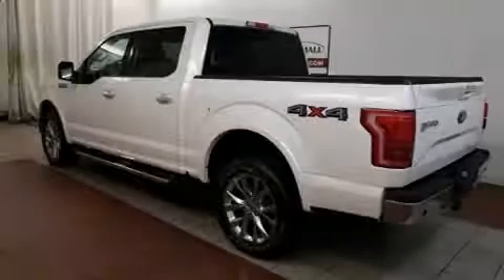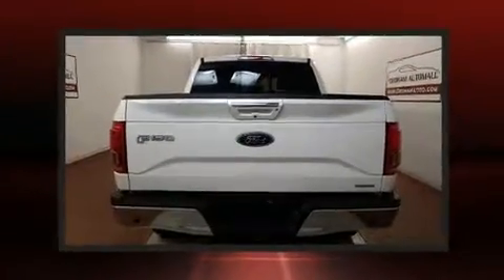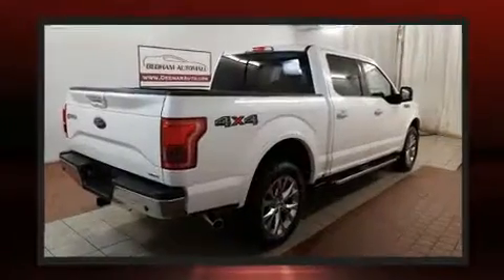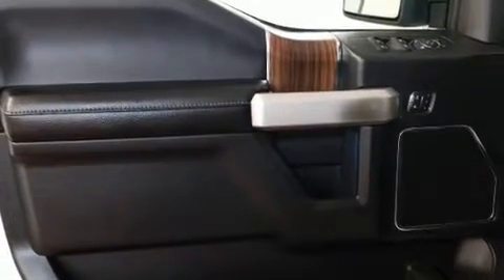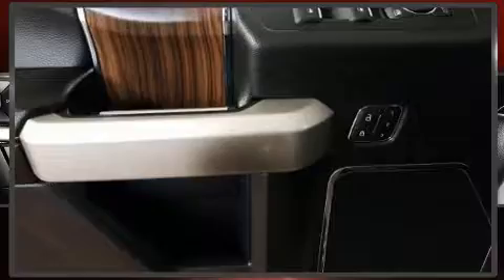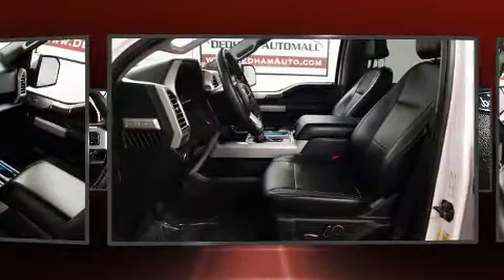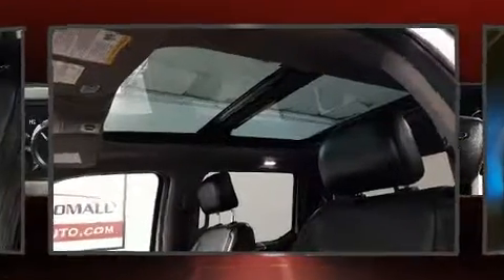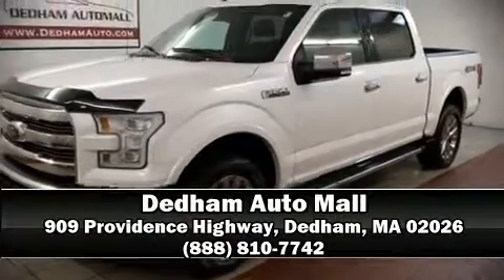2015 Ford F-150 in Dedham, MA 02026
Sensibility and practicality define the 2015 Ford F-150. With fewer than 35,000 miles on the odometer, this truck is a leading example of refined versatility in the fullsize pickup segment! Top features include air conditioning, a tachometer, variably intermittent wipers, a rear step bumper, tilt steering wheel, and a split folding rear seat. Passengers are protected by various safety and security features, including: dual front impact airbags with occupant sensing airbag, head curtain airbags, traction control, brake assist, ignition disabling, and 4 wheel disc brakes with ABS. For added security, dynamic Stability Control supplements the drivetrain. Our sales reps are knowledgeable and professional. They'll work with you to find the right vehicle at a price you can afford. Stop by our dealership or give us a call for more information.